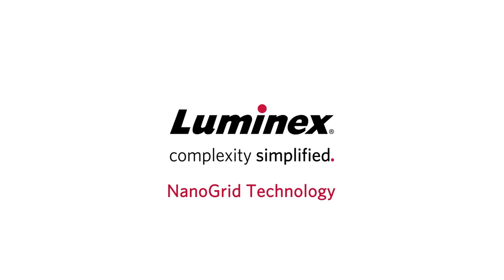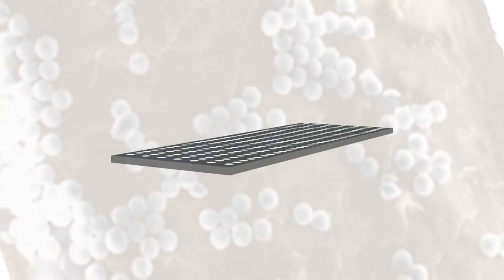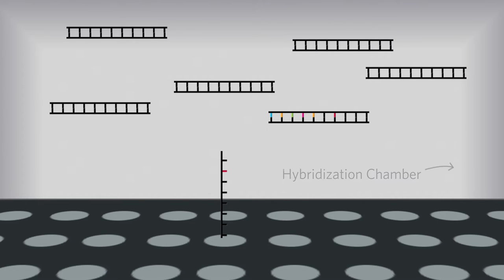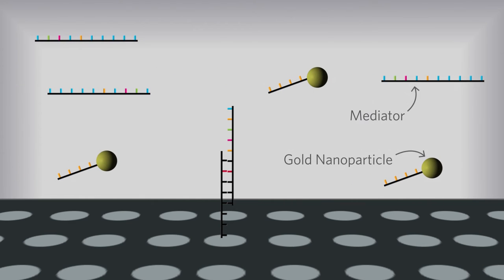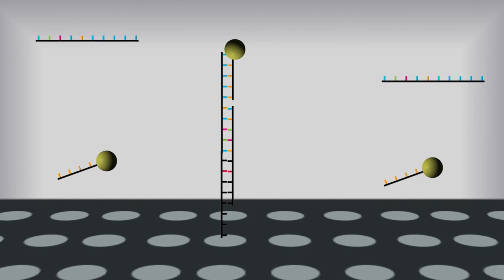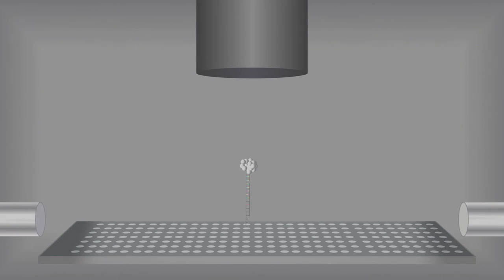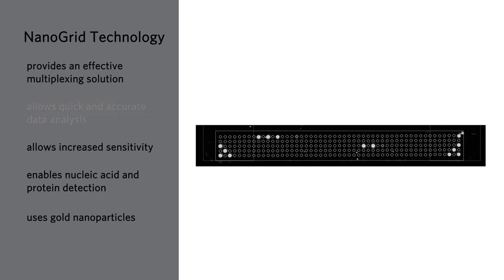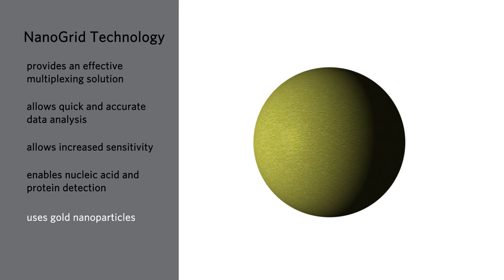Luminex NanoGrid Technology Overview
Luminex NanoGrid Technology utilizes arrayed capture DNA and gold nanoparticles to detect targets. Each nanoparticle is functionalized with universal oligonucleotides that will specifically bind through a mediator to the target nucleic acid that is hybridized to the array.

NanoGrid technology utilizes slides covered in spots called NanoGrids containing strands of DNA complementary to the various targets of interest. The type and the layout of the DNA spots will vary depending on the assay.

Sample nucleic acid that has been extracted and/or amplified for the targets of interest washes over the slide containing the NanoGrid, which is housed within a hybridization chamber.

NanoGrid Technology provides an effective multiplexing solution and allows for quick and accurate data analysis. It allows for increased sensitivity for both nucleic acid and protein detection. The gold nanoparticles are extremely stable, have a long shelf-life, and are non-toxic.